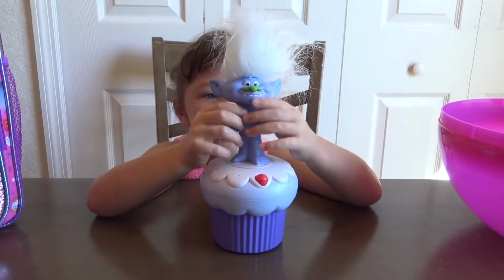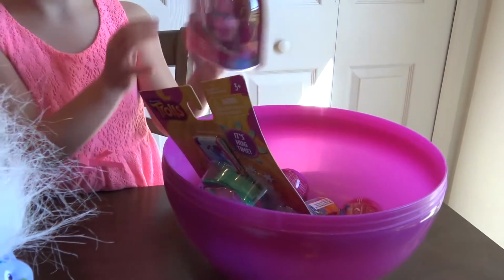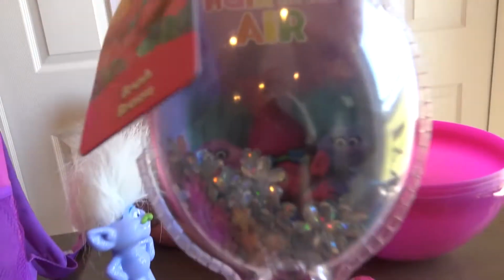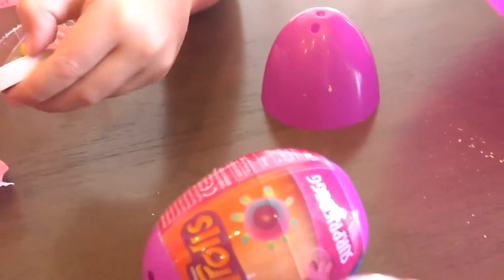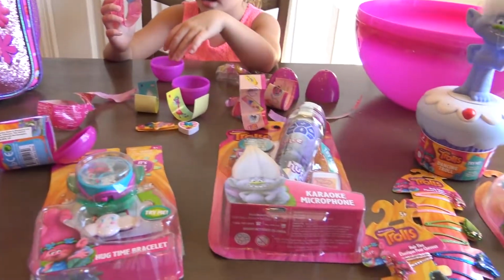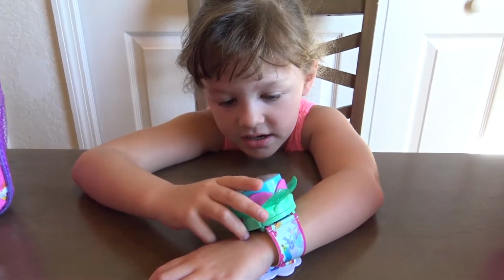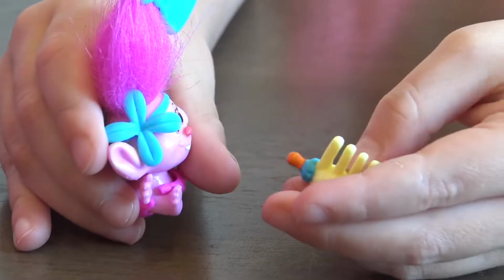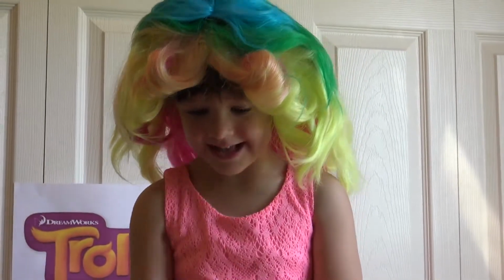Brinquedos - ovos surpresas e Mochila do Desenho Trolls